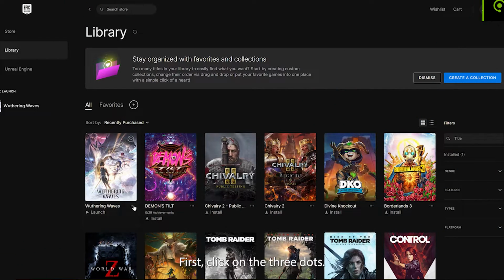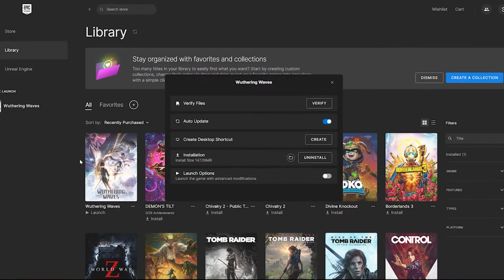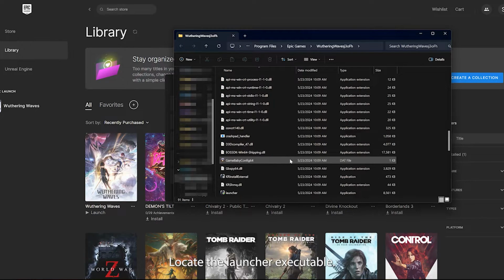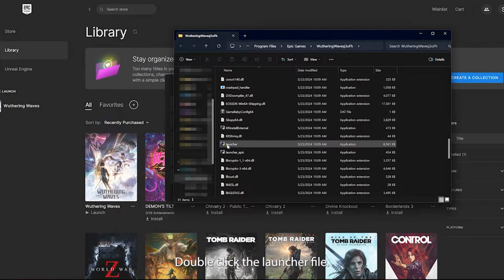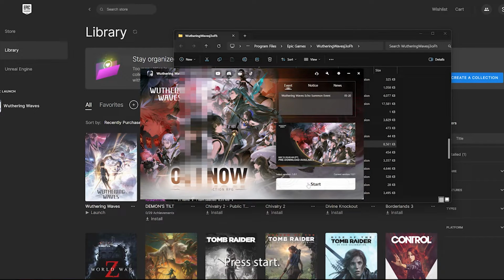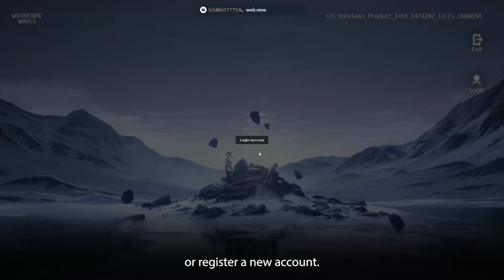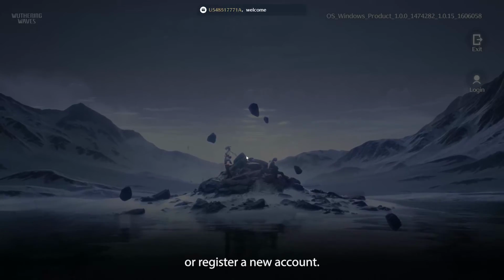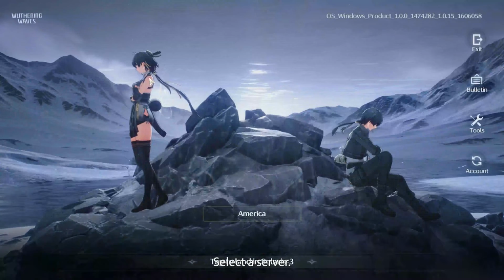Fix Wuthering Waves Running But Not Opening on Epic Games Launcher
If you launch Wuthering Waves through the epic games store and the game is running but not opening ,then follow the instructions off this video to learn how to fix it in a quick a easy way.